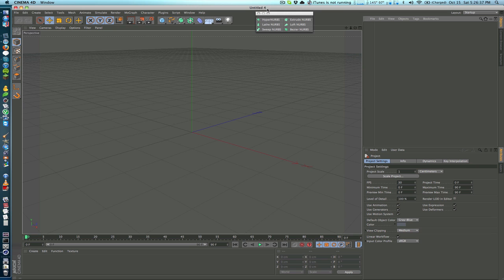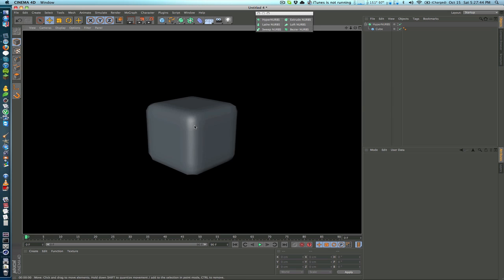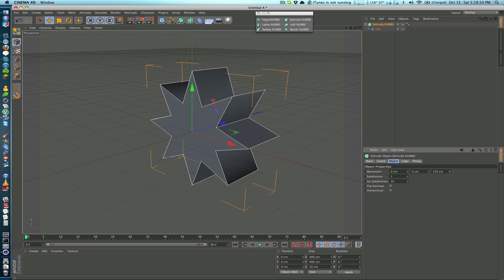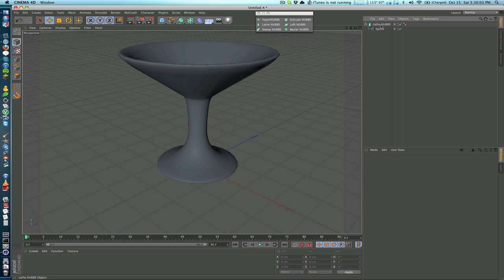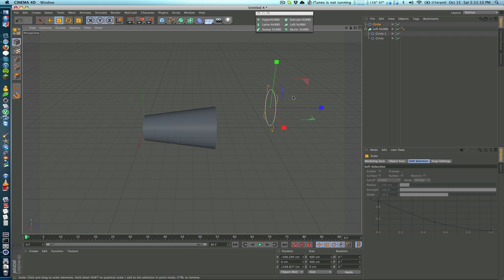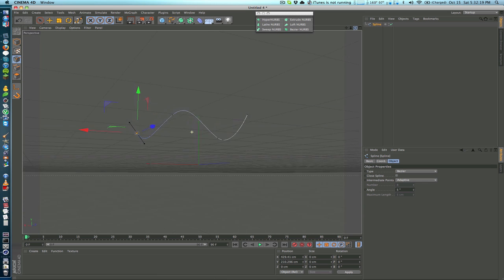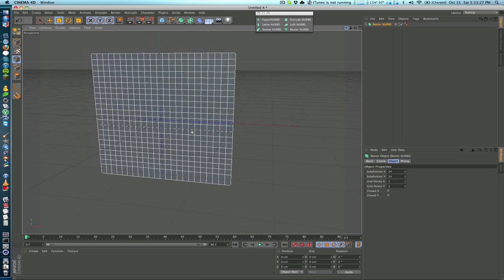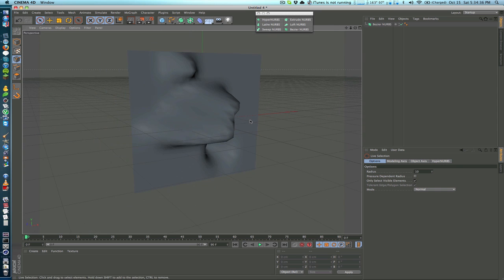Cinema 4D: The 6 Nurbs Objects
In this Cinema 4D tutorial, I go over the six different nurbs, so that you get a feel for each one of them, and not just Hyper and Extrude.